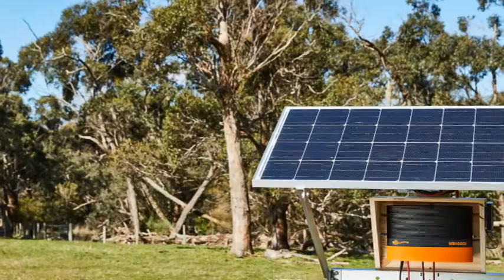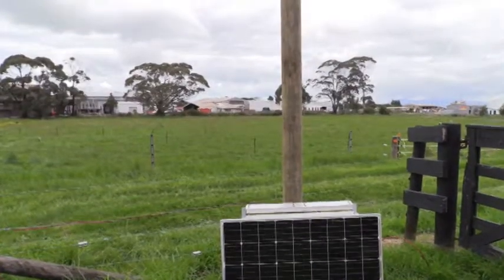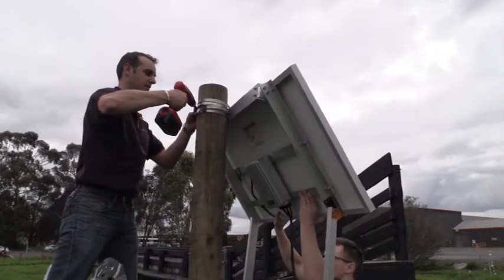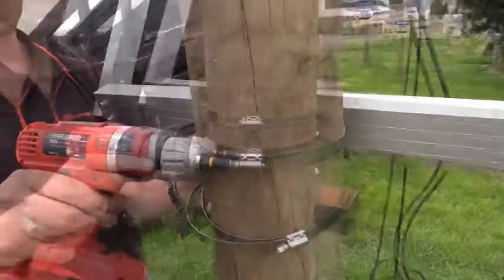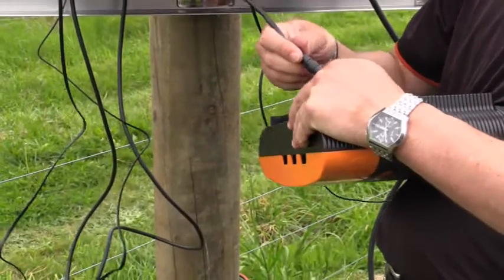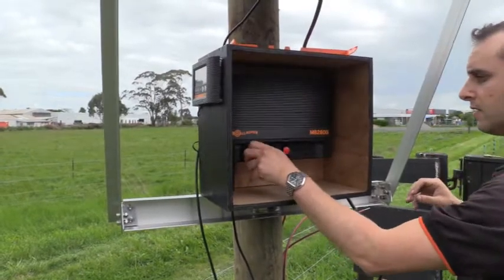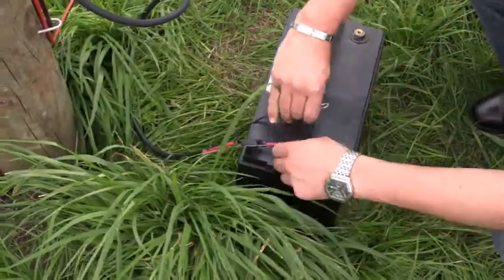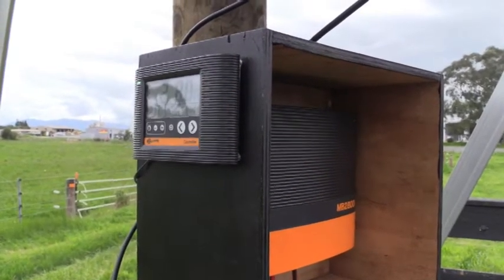MB iSeries Solar Installation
How to install a Gallagher MB i Series solar powered electric fence